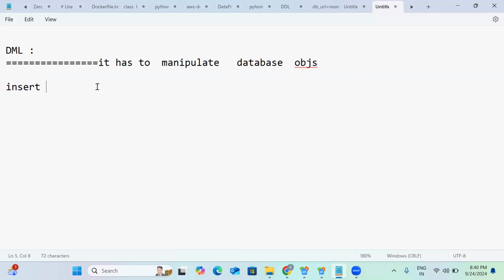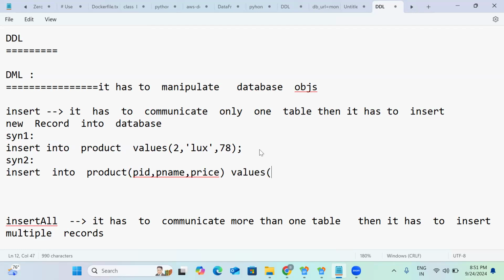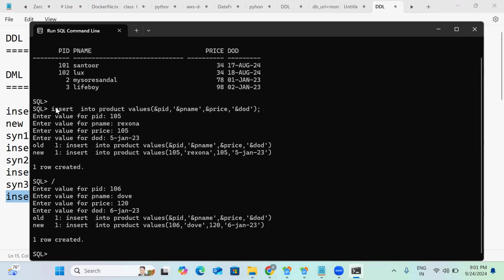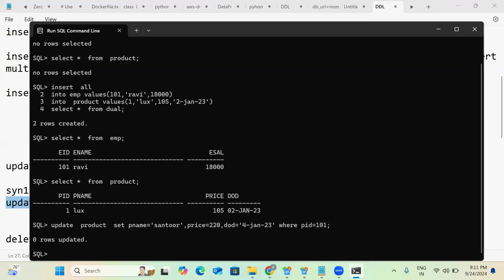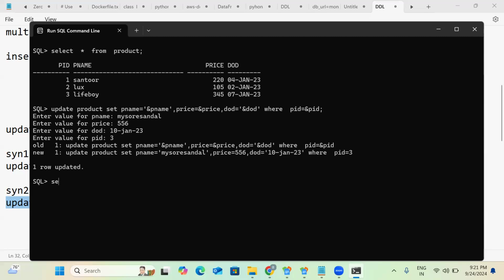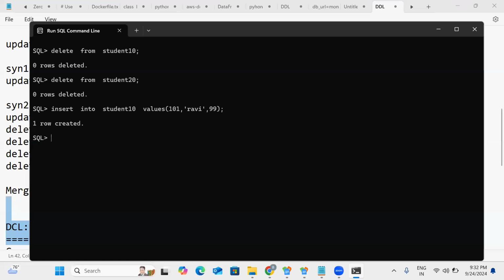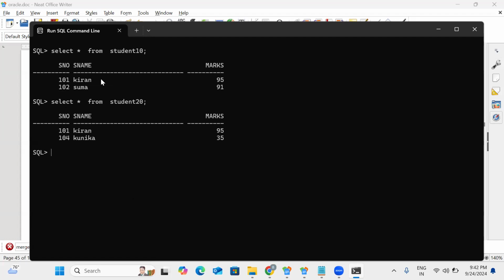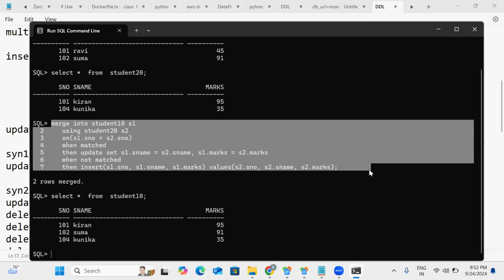Database Commands for Software Engineers session 4